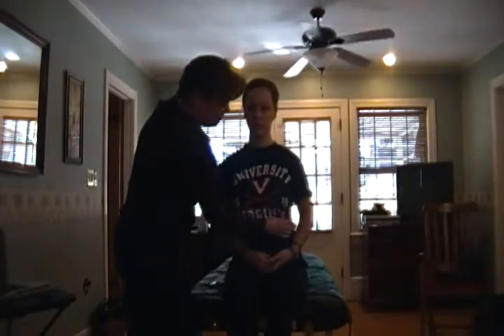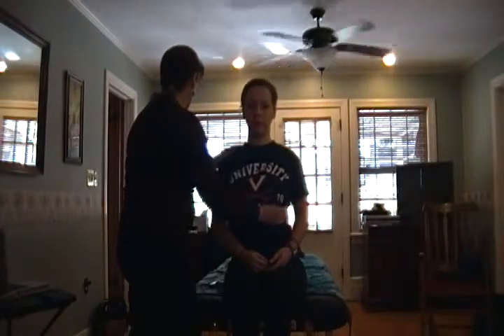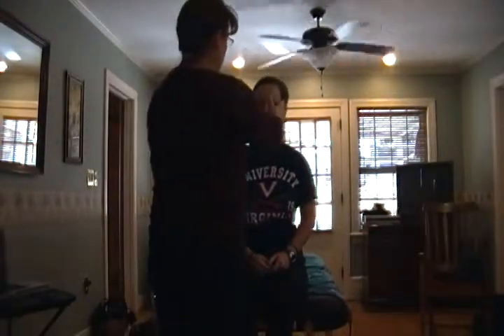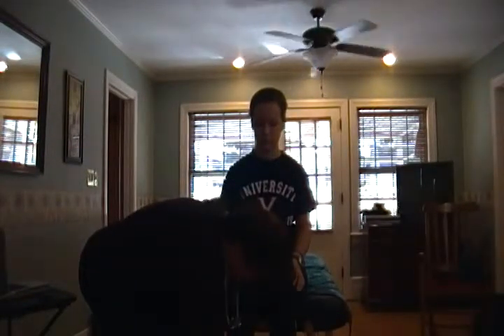video 2 for Nurs 210 001